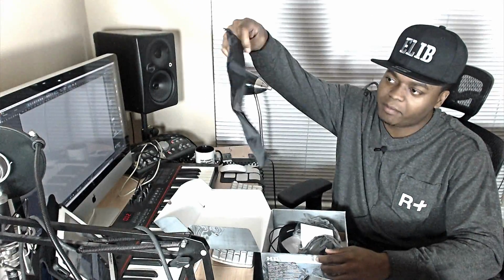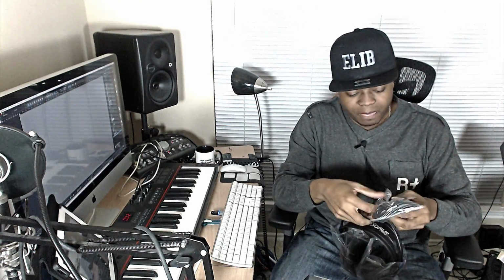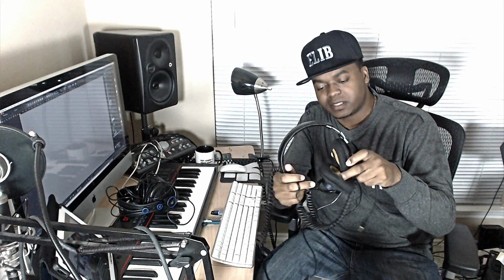Presonus HD7 Headphones Unboxing/ Review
Unboxing and reviewing some new headphones from Presonus.